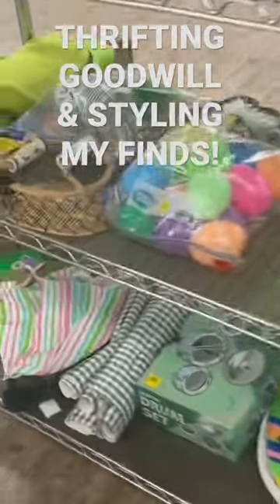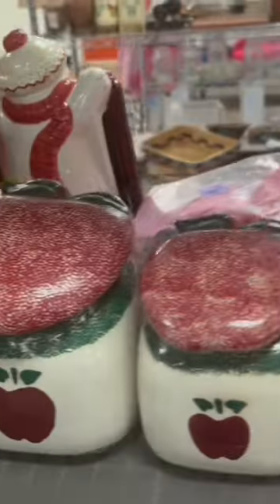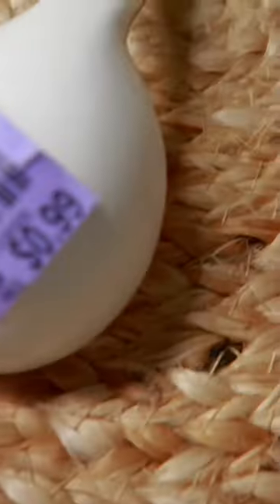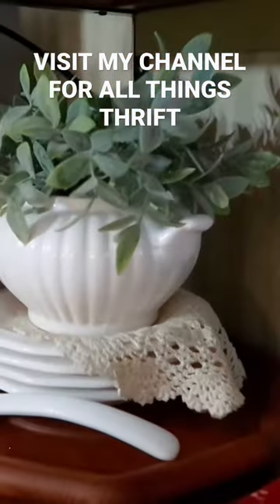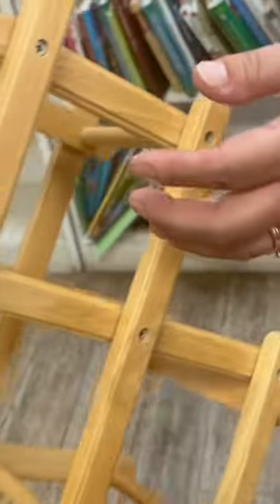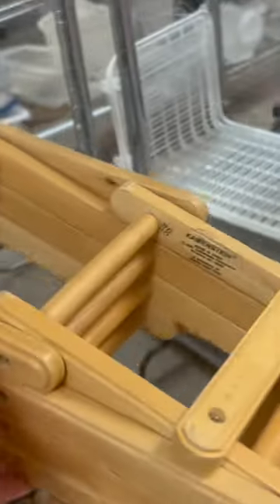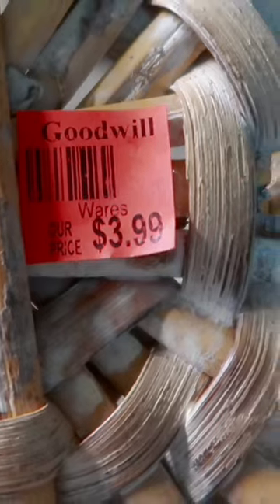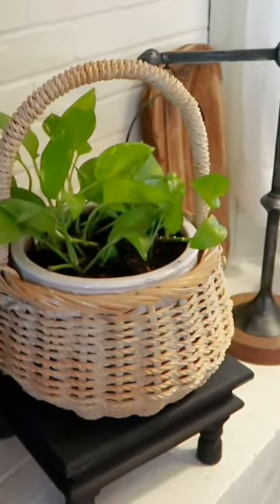Let’s go GOODWILL THRIFTING and see how I style my thrift finds!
Let’s go GOODWILL THRIFTING today and see how I style my thrift finds!

See full thrifting video and many more on my channel MY YOUTUBE CHANNEL: